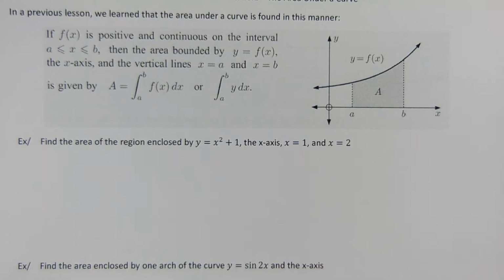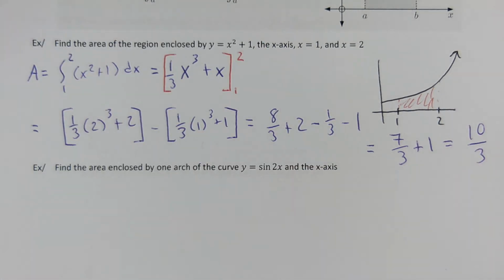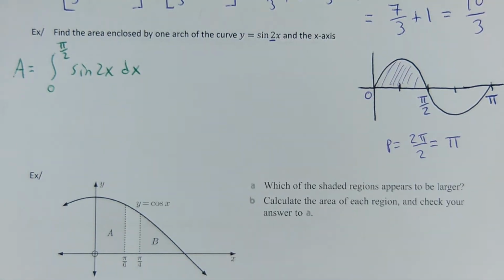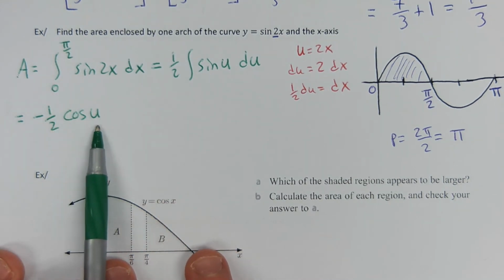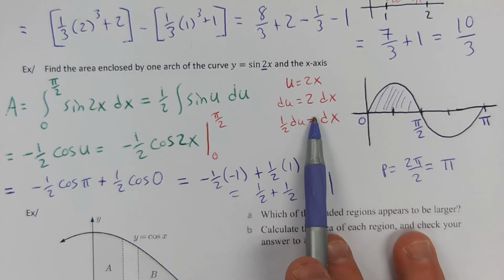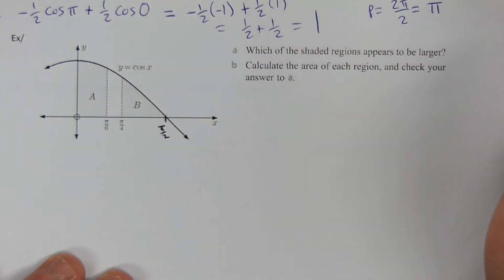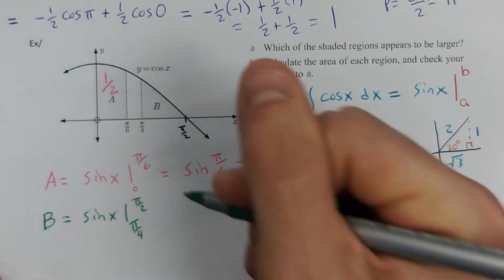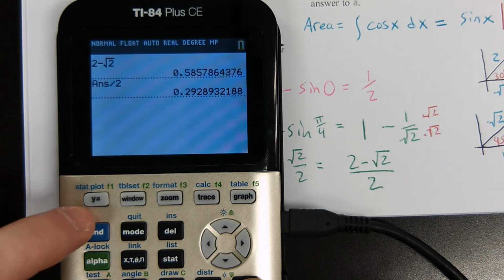Unit 16.1 - Area Under a Curve